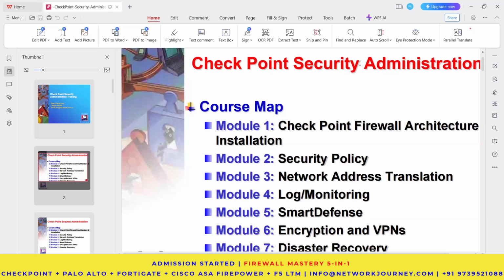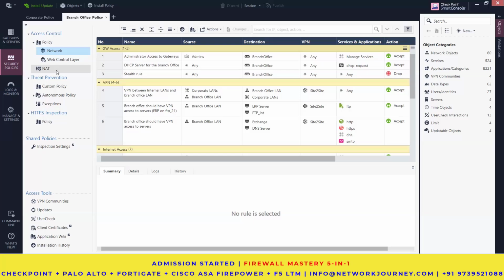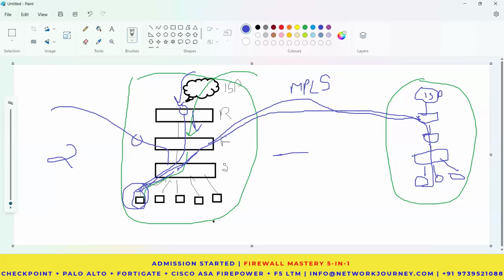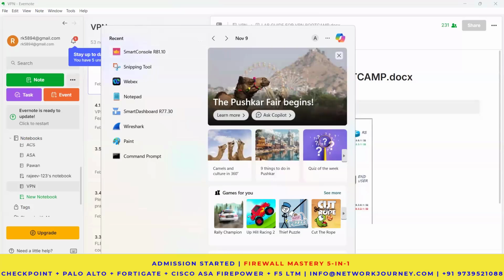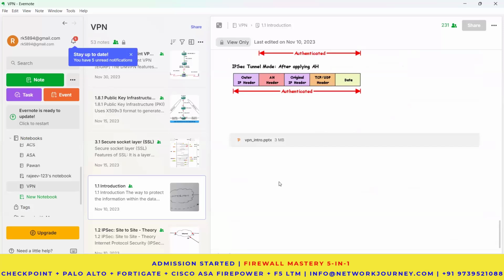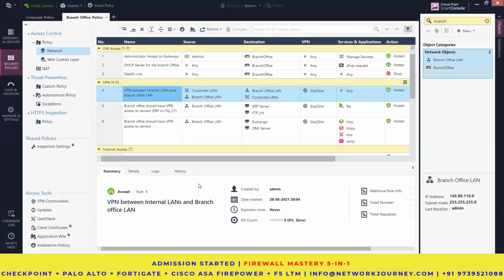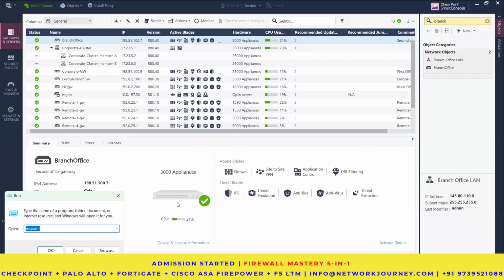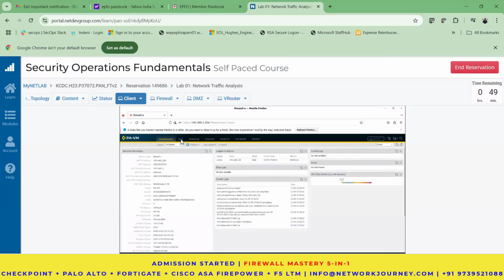New Batch Alert - Firewall Mastery 5-in-1 | Checkpoint + Palo + Fortigate + Cisco ASA FTD + F5 LTM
📢 *New Batch Alert - Ongoing Enrollments Open!*

🌐 *Visit Demo:*

🗓 *Next Class:* Sunday, November 10, 2024, at 9 PM IST

🎓 *Modules Covered:*
- CHECKPOINT
- PALO ALTO
- F5 LTM
- FORTIGATE
- CISCO ASA FIREPOWER

PS: If you're already enrolled kindly ignore this message !